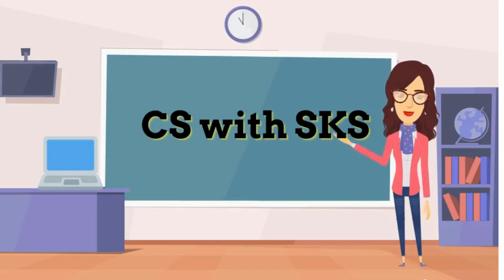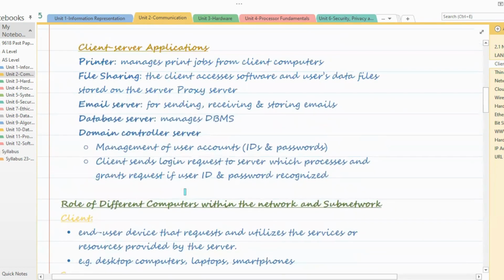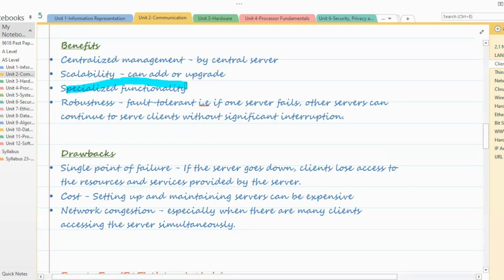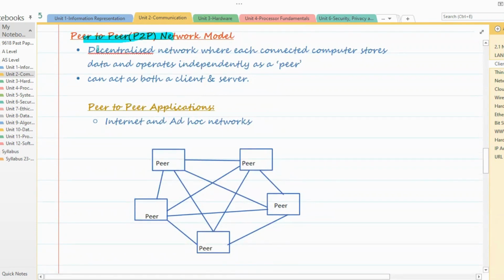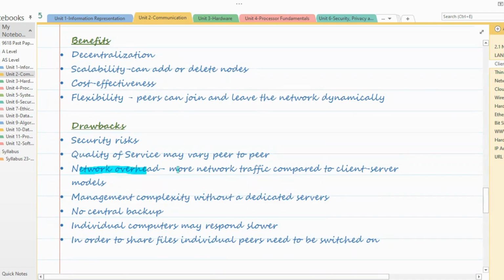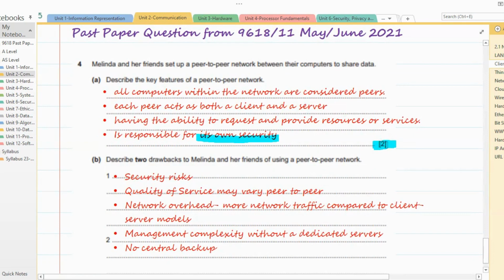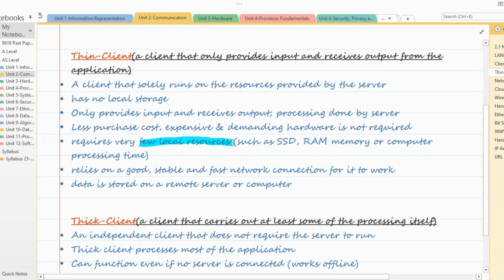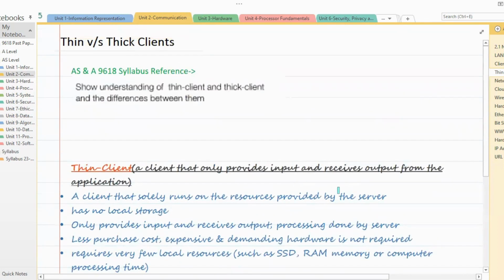Client-Server & Peer to Peer Network Models including Thin & Thick Clients (AS&A Computer Science)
Paper 1-Unit 2:Session 2 Client Server and Peer to Peer Network Models including Thin and Thick Clients